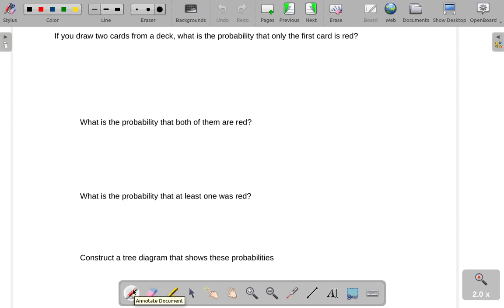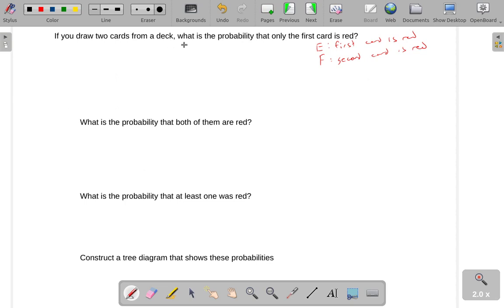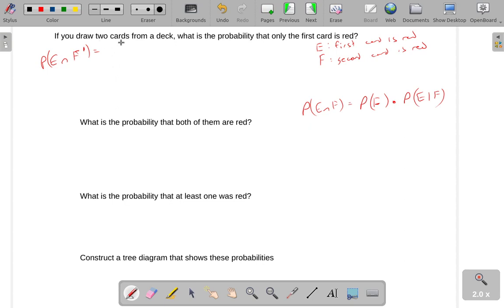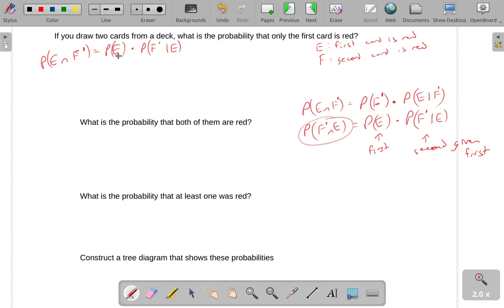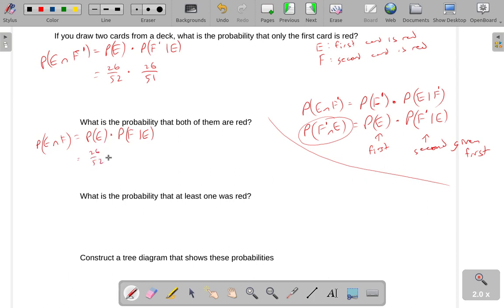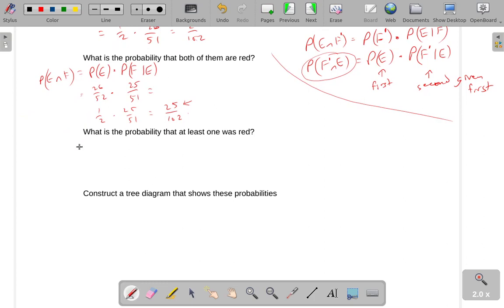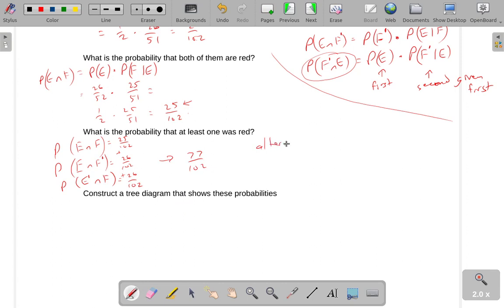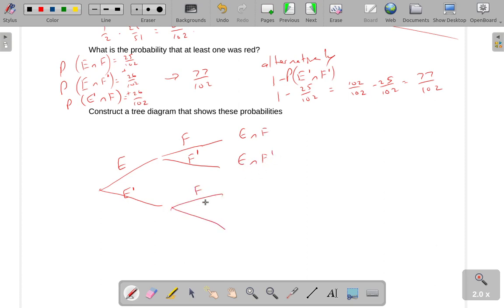M115 7.5-6 Draw two cards example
Draw two cards example